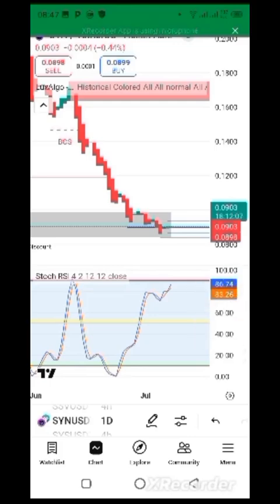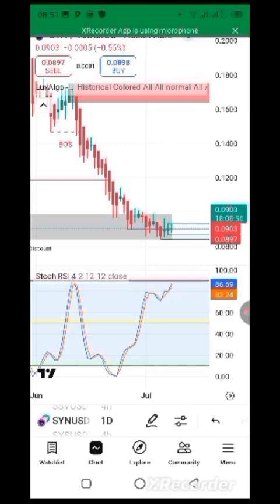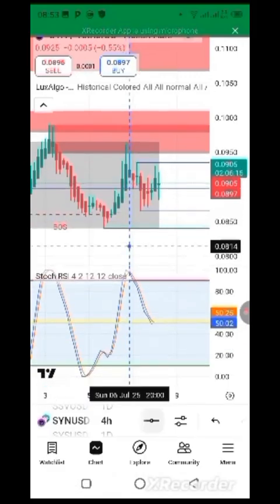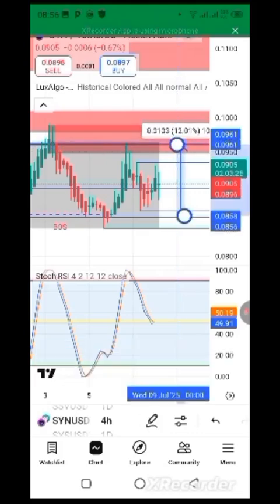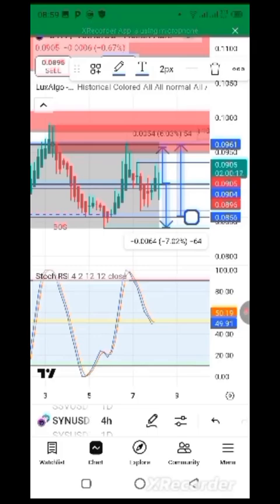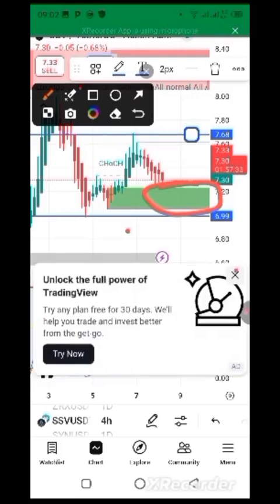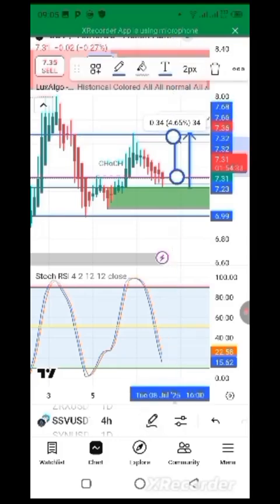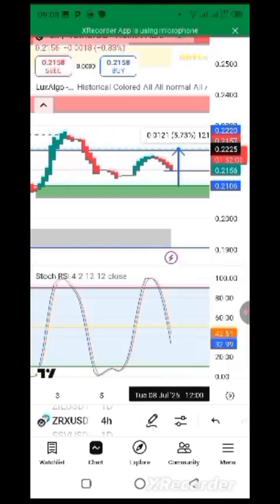HOW TO GET A COIN TO TRADE BY YOURSELF